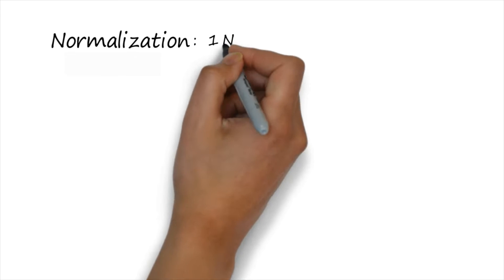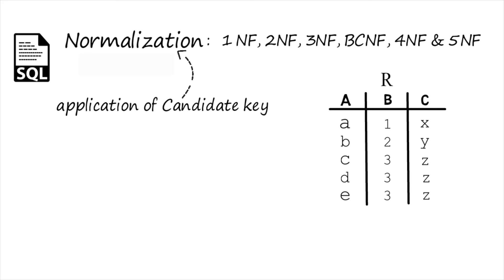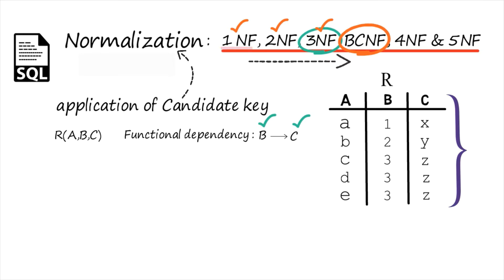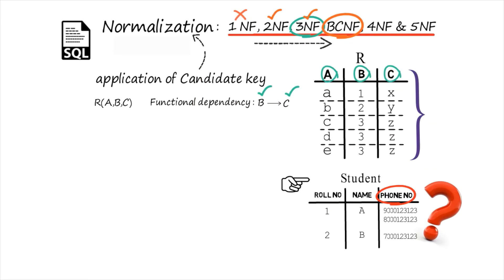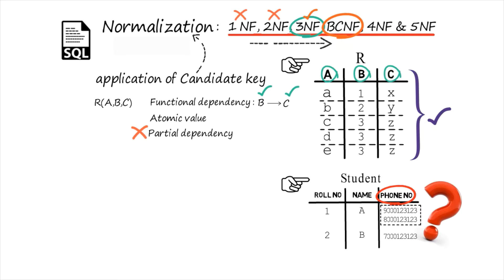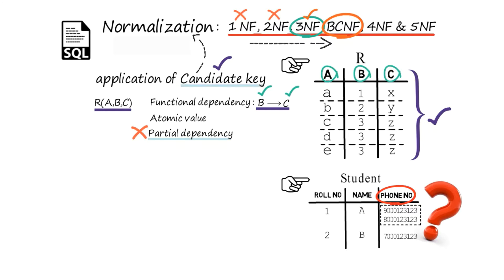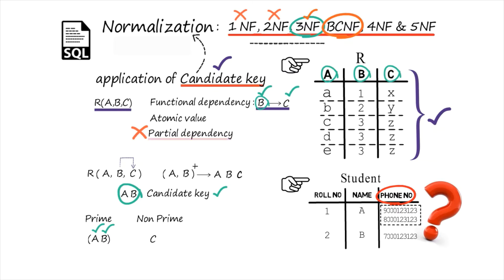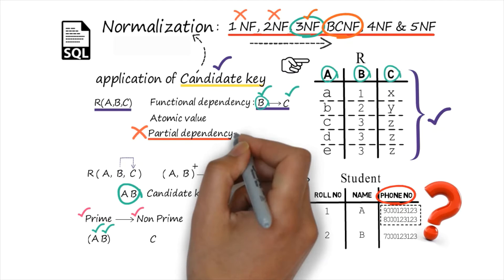Normalization in DBMS Part 1 | 1NF 2NF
- What is Normalization?
- Different forms of Normalization.
- How to identify first normal (1NF) form in DBMS?
- How to identify second normal form (2NF) in DBMS?
- How to Normalize a table/schema?
- What is Atomic value?
- How to identify Partial Dependency?
- How to find Candidate key?
- What are Prime & Non Prime Attributes? How to identify?